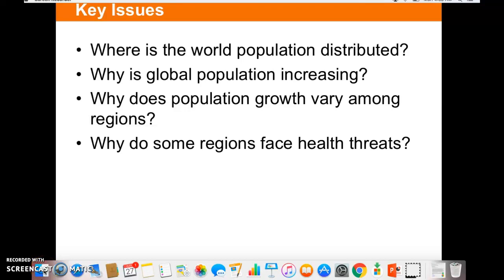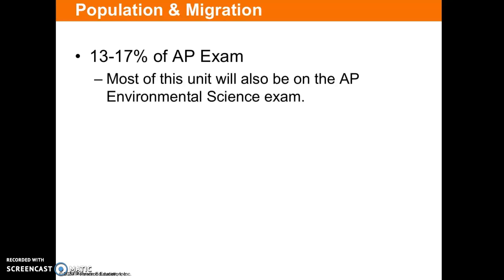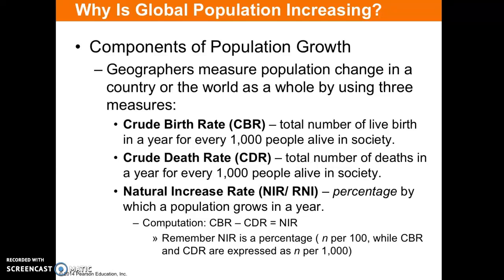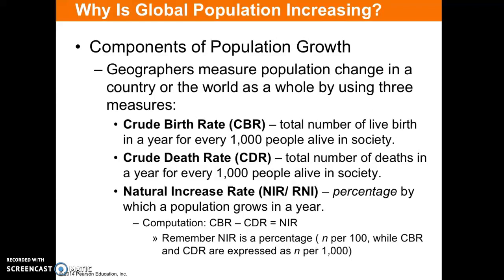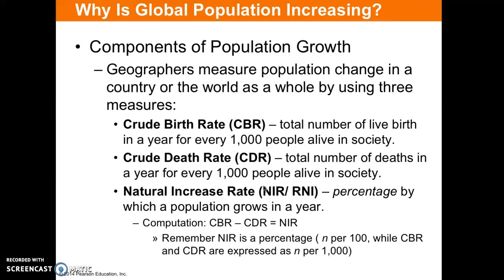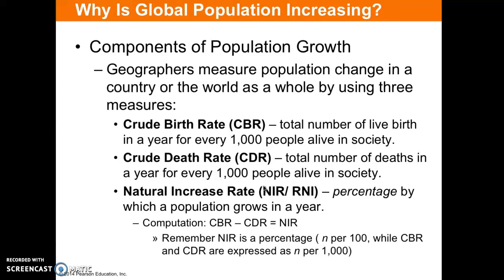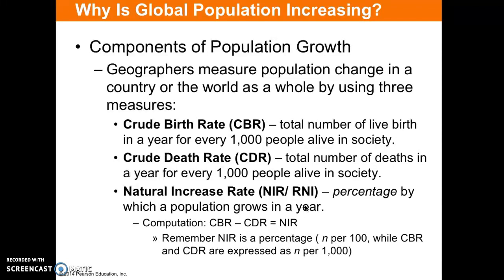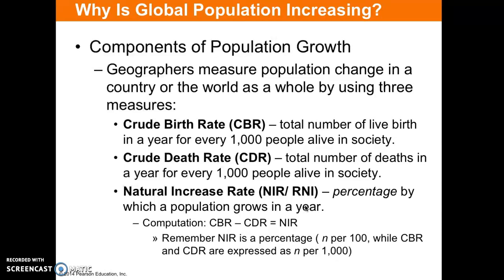Unit 2 AP HuG: Population Stats